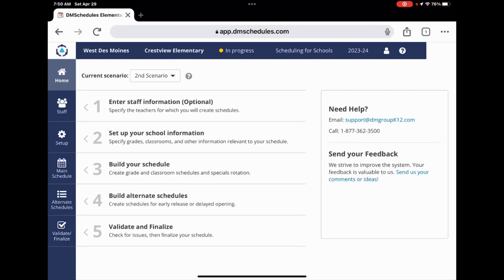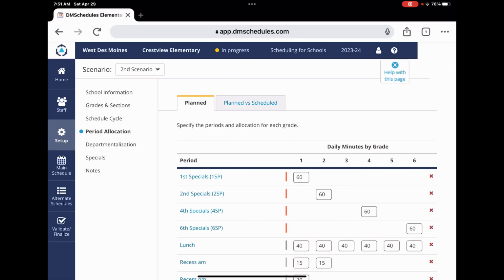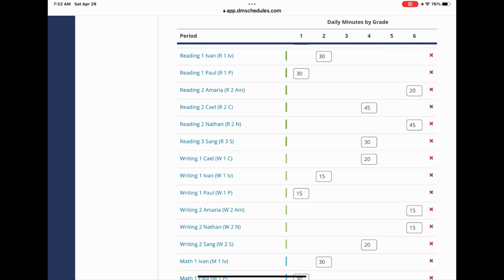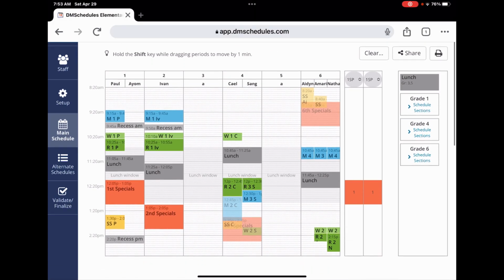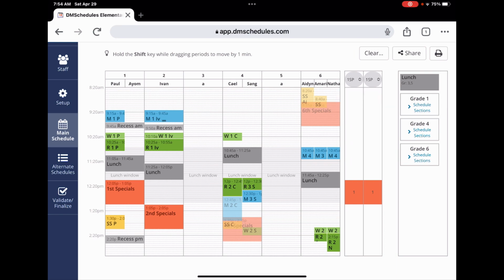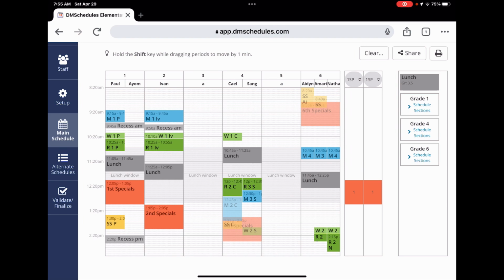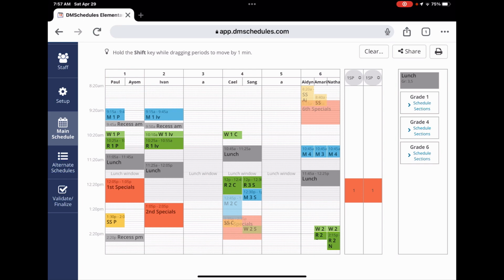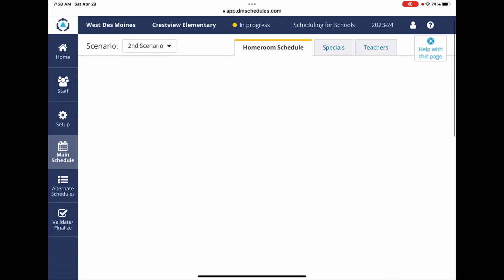Dm scheduling- how I used it